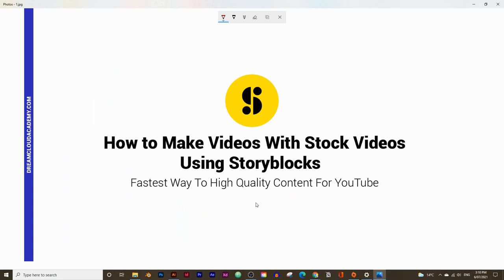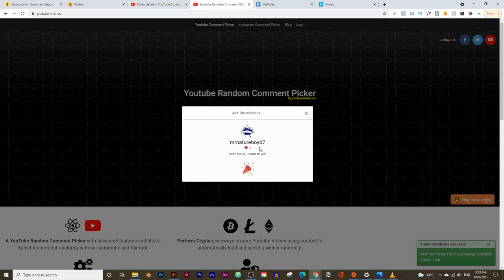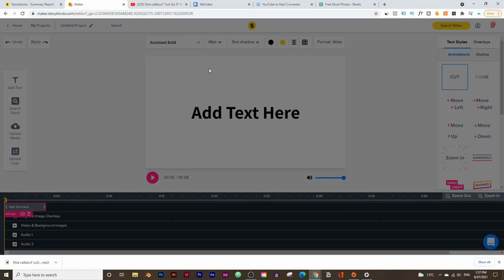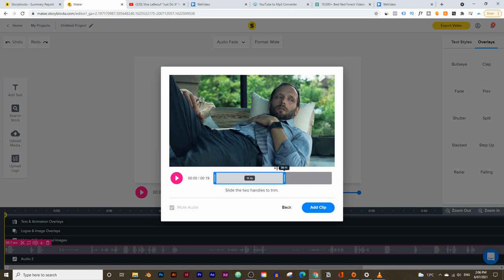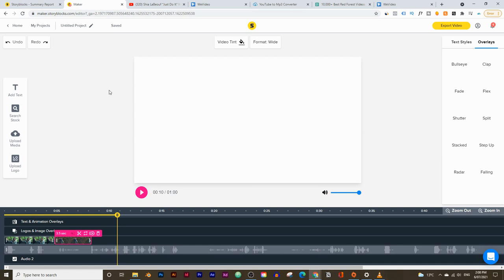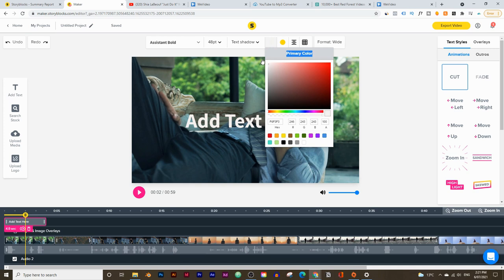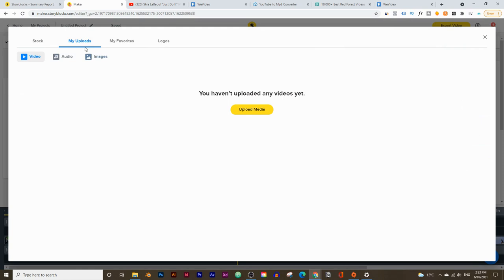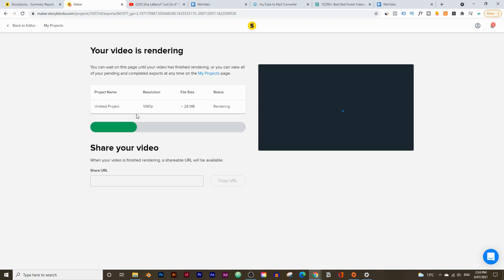How To Create Videos With Stock Footage For YouTube Using Storyblocks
0:00 Intro
1:55 What is storyblocks
2:30 How to extract audio from a YouTube Video
2:54 How to use the storyblocks video editor
4:16 Why storyblocks is easier to create content with
4:47 How to search footage with storyblocks
7:32 Finished video
8:05 How to add text animations